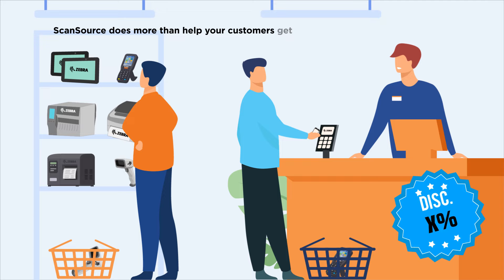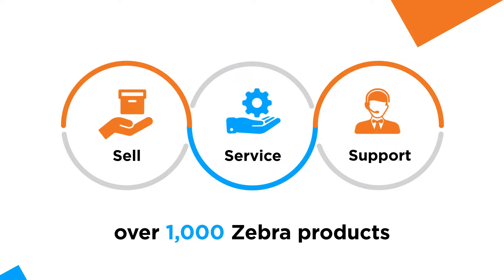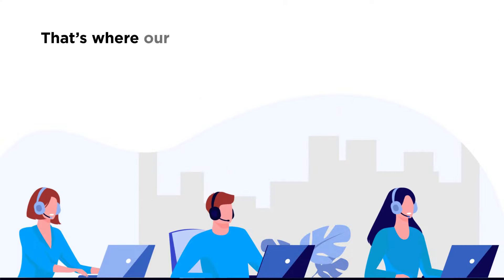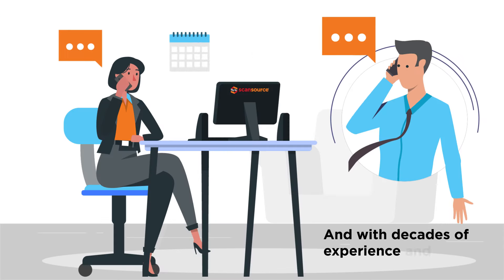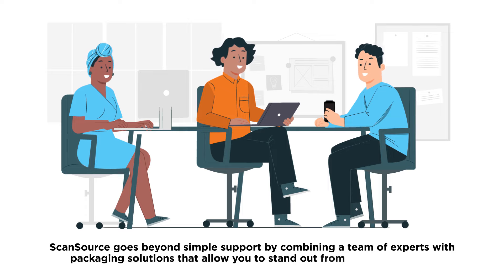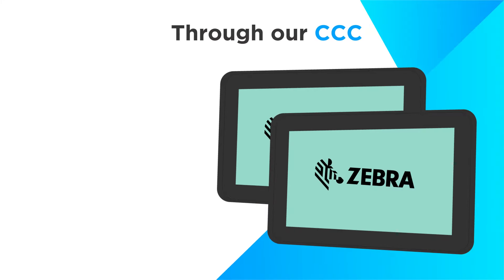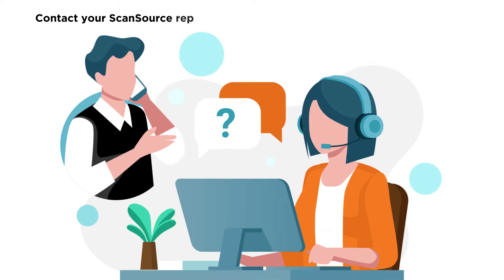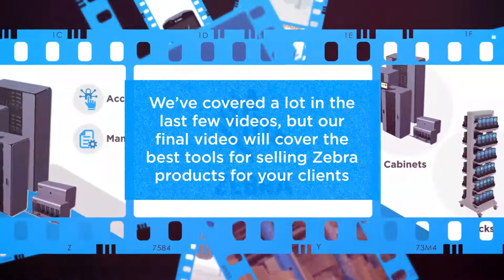Zebra's opportunities with ScanSource's pre-sales tech support team and Custom Configuration Center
This is the fourth video in our Zebra 101 video series. Continue along to find out how our tech-support experts and custom configuration center can help you craft personalized Zebra solutions that are tailormade for your projects.